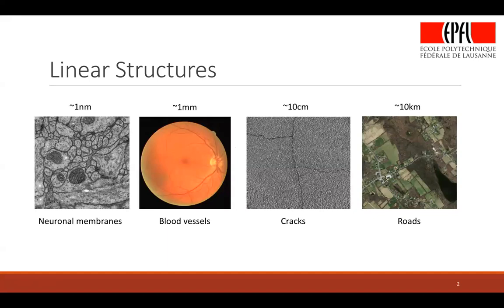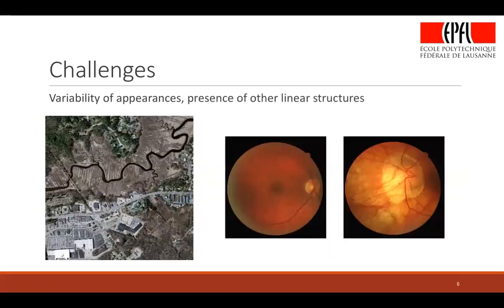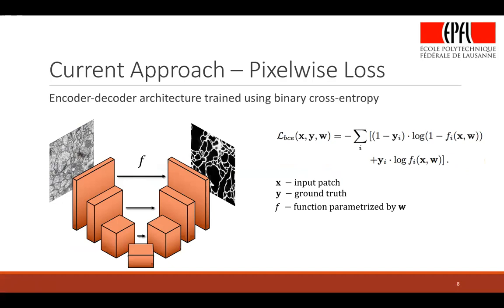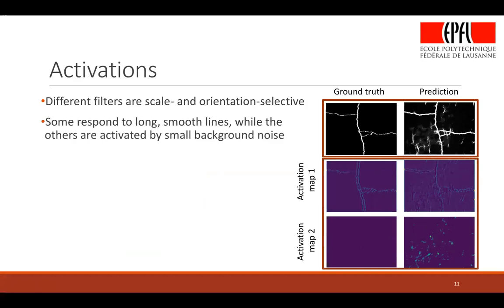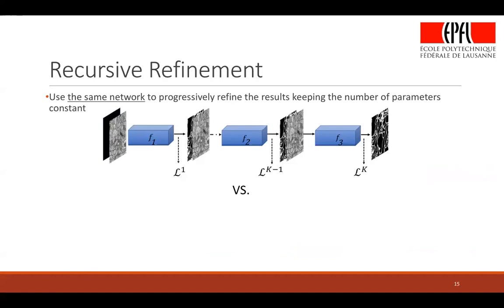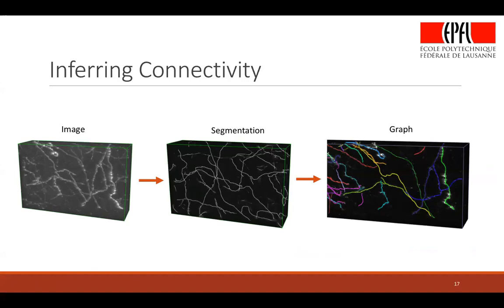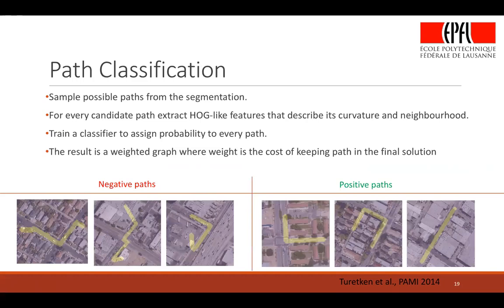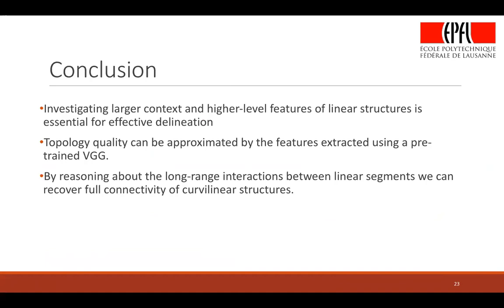From neurons to roads – machine learning for detection of curvilinear structures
Agata Mosinska from EPFL presented "From neurons to roads – machine learning for detection of curvilinear structures" as part of the Cognitive Systems Institute Speaker Series.